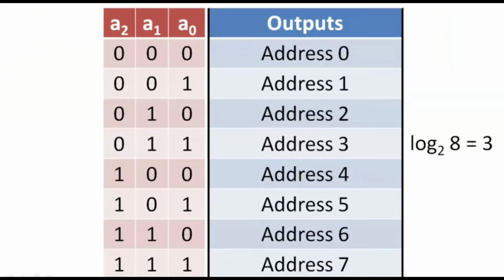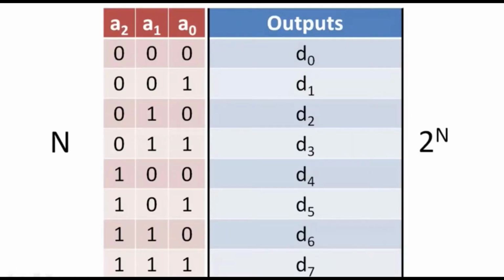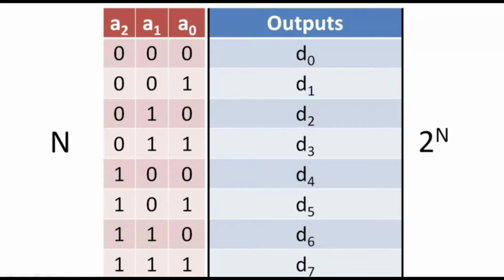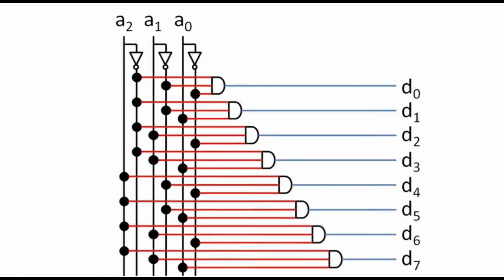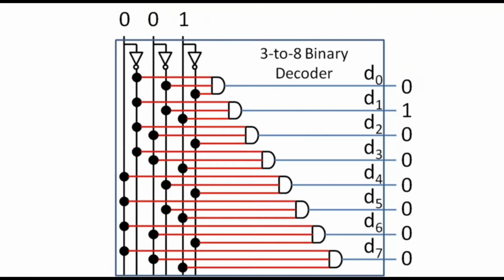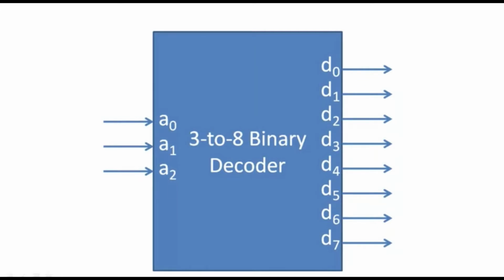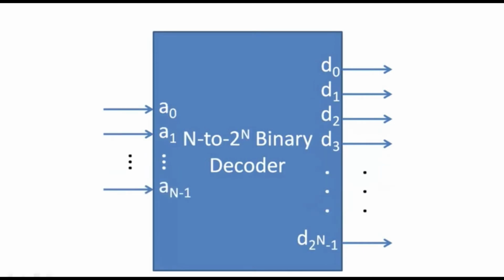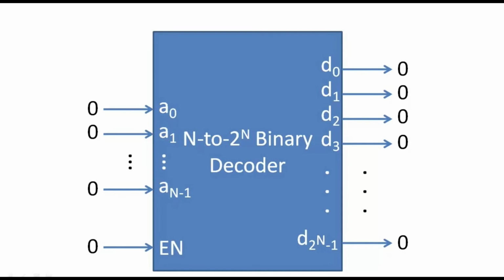Why Your RAM Can't Find Anything Without This Circuit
Introduction to binary decoders: circuit components that facilitate addressing of locations in RAM and ROM.